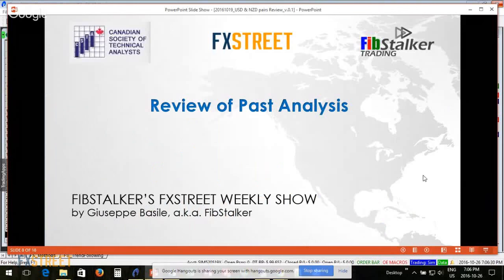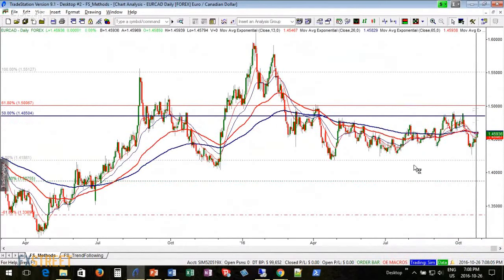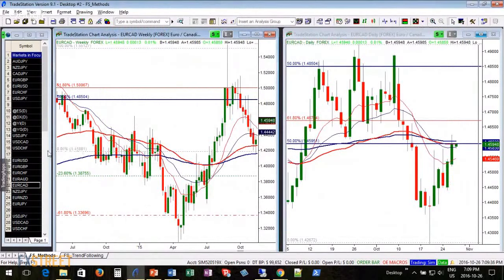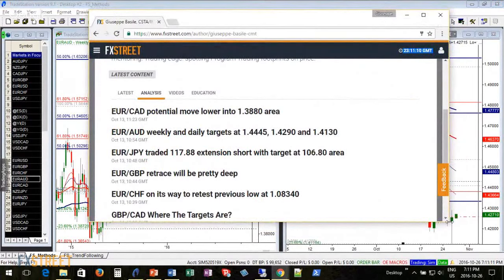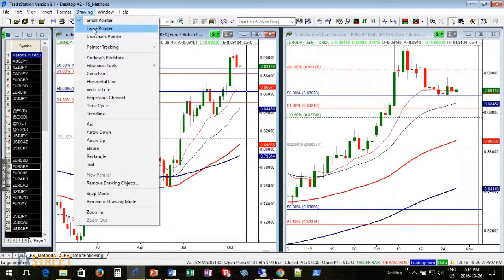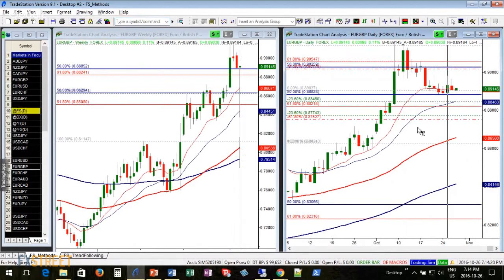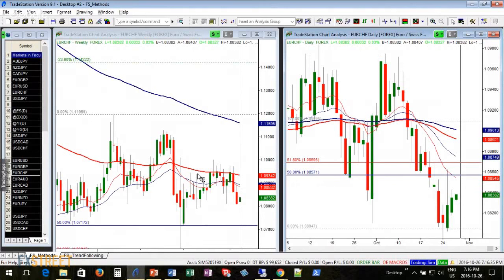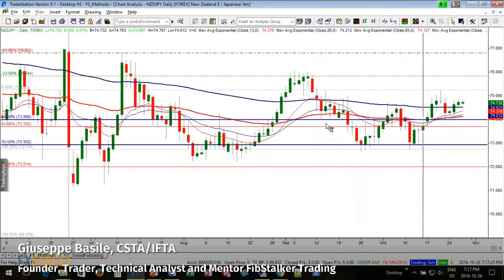Review of past analysis : Long & Shorts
Independent trader Giuseppe Basile, a.k.a. the FibStalker shares his vision on markets with Algos, smart money and special setups.